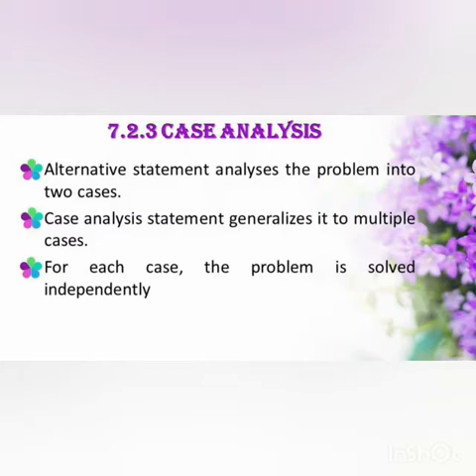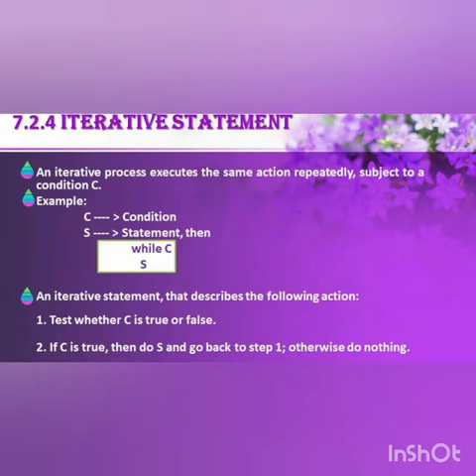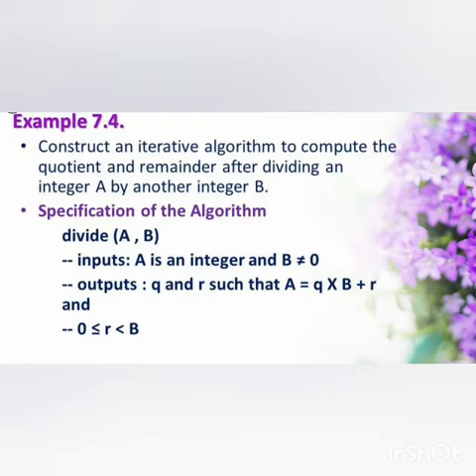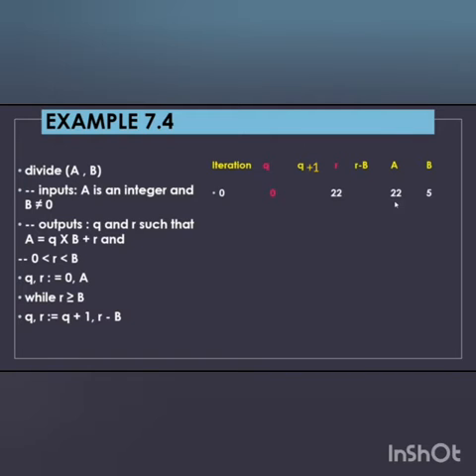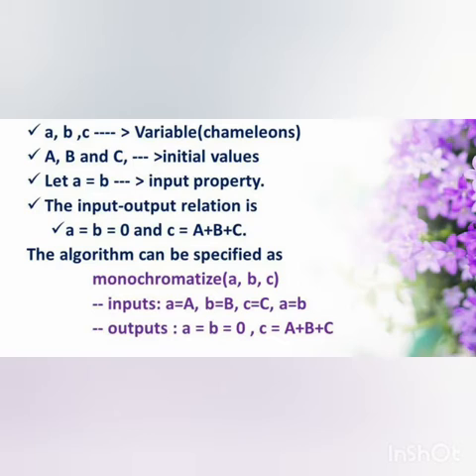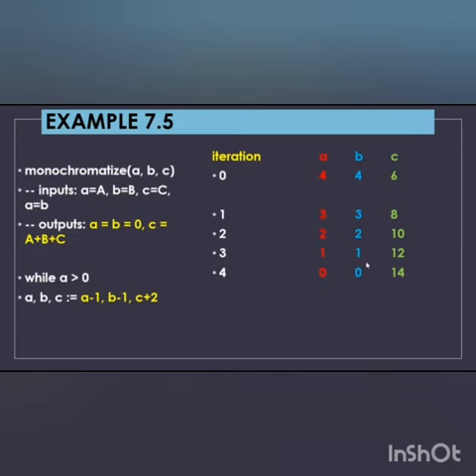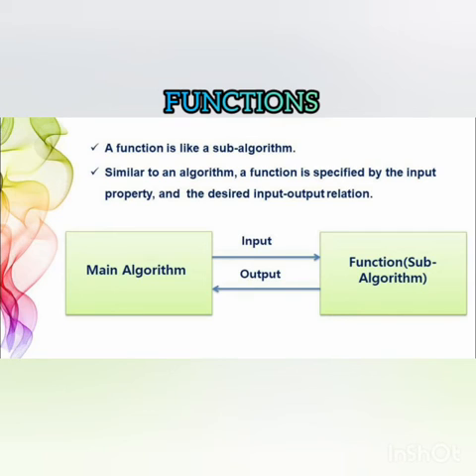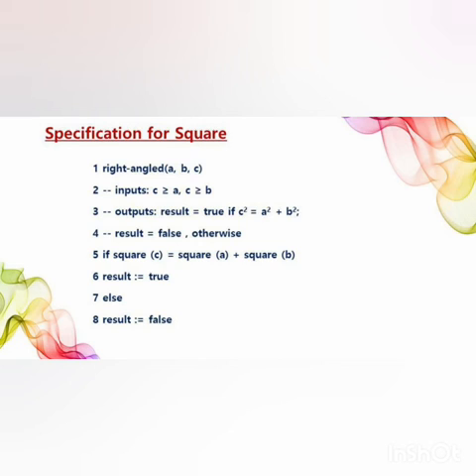Class 11 Computer Science Chapter-7 Composition and Decomposition (Part-2)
The students can understand the concepts of Case Analysis, Iterative Statement and Decomposition.